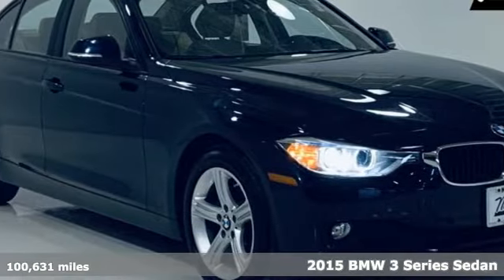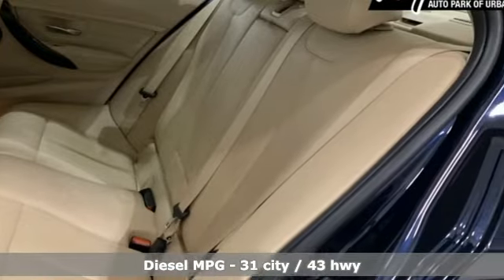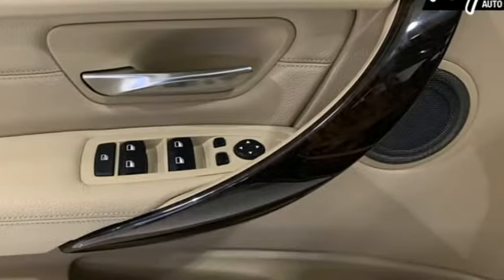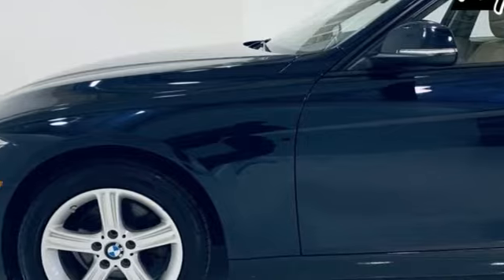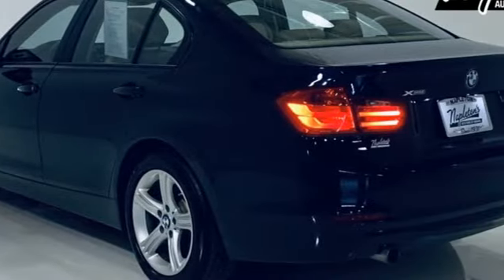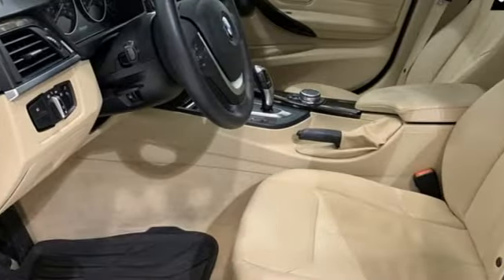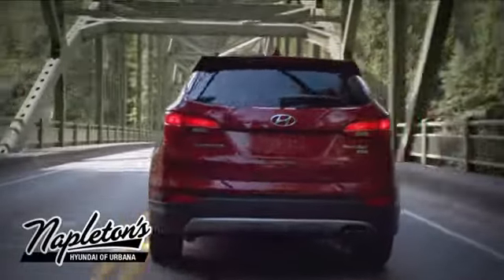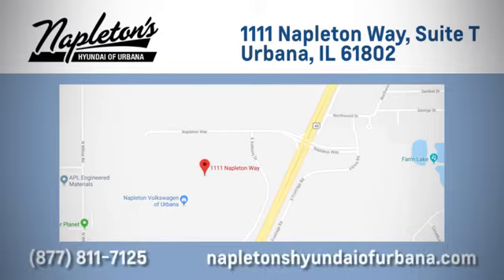Used 2015 BMW 3 Series Urbana, IL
Year: 2015
Make: BMW
Model: 3 Series
Trim: 328d xDrive
Engine: 2.0L 4-Cylinder DOHC 16V Turbocharged
Transmission: 8-Speed Automatic
Color: Blue
Interior: Venetian Beige
Mileage: 100631
Stock #: T019420A
VIN: WBA3D5C53FK290671

Address:
1101 Napleton Way